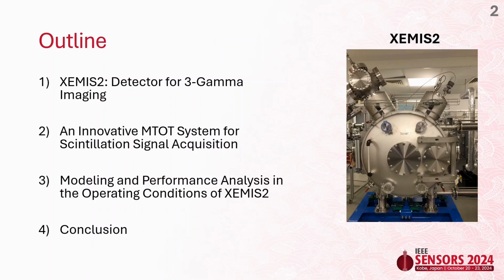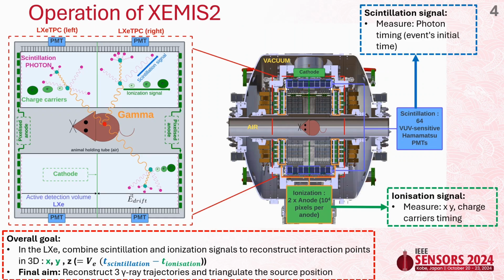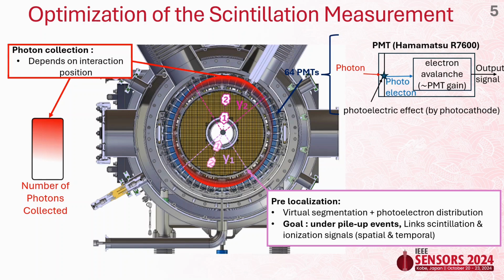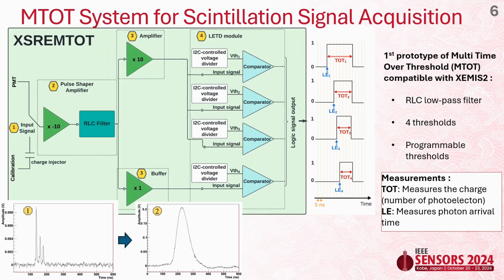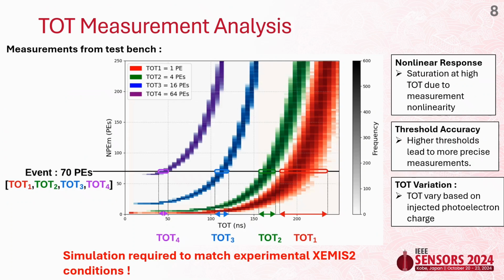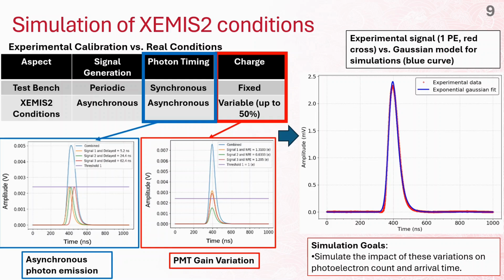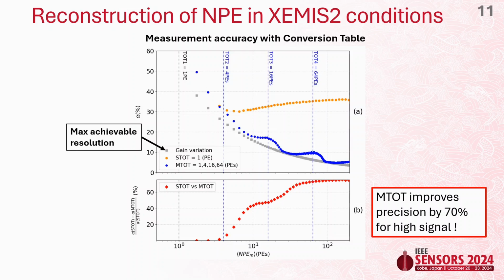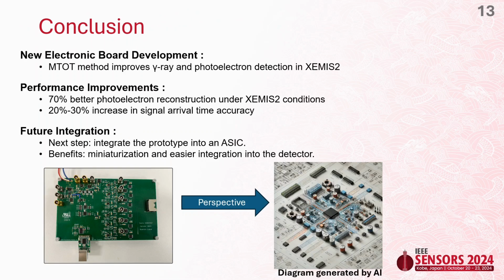Multi Time-Over-Threshold System for Light Signal in a Liquid Xenon 3-Photon Compton Camera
Title: Multi Time-Over-Threshold System for Light Signal in a Liquid Xenon 3-Photon Compton Camera
Author: Quentin Lainé{1}, Nicolas Beaupere{2}, Dingbang Cai{2}, Cyril Lahuec{1}, Eric Morteau{2}, Fabrice Seguin{1}, Dominique Thers{2}

Abstract: